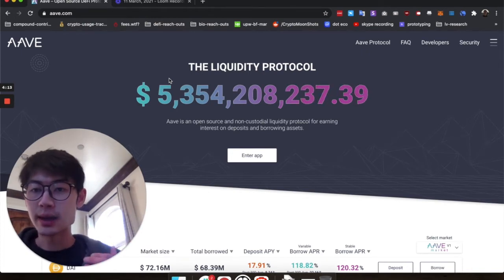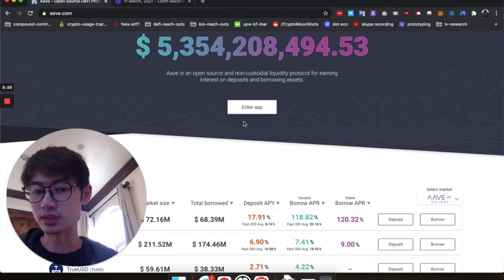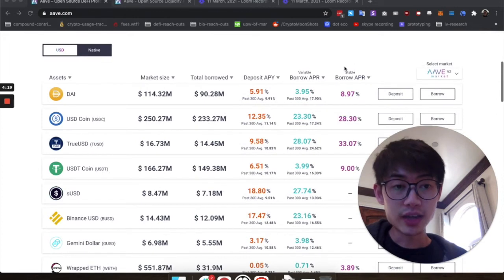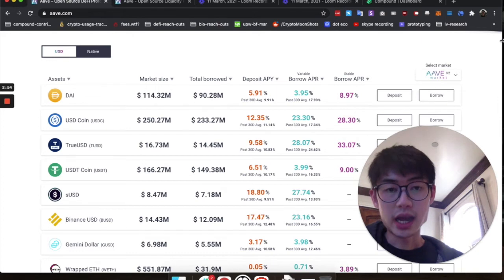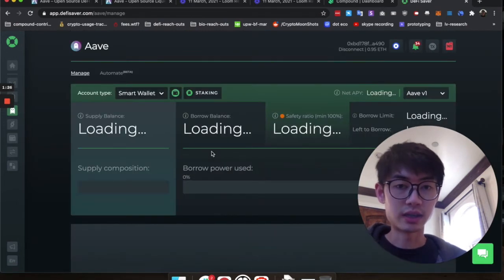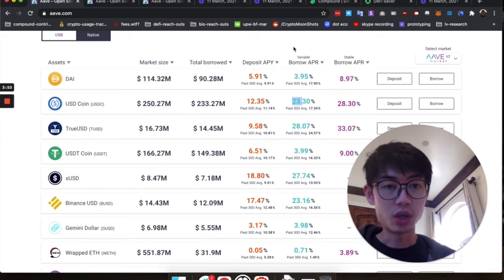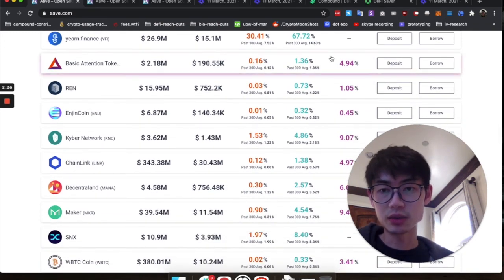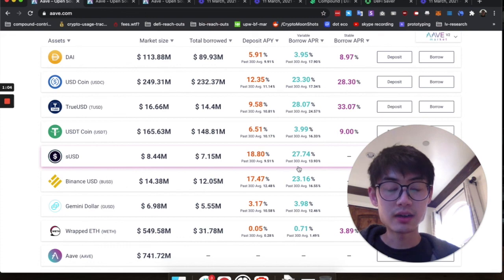How I Use Aave | Aave Review & Tutorial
In this video I go over how I utilize Aave to manage my crypto, tips on using this platform and more!

—— Join my substack email newsletter to get access to alerts when I buy/sell and what I'm working

—— Free Stuff!
Get $50 in any company stock when you sign up on SoFi with this

Get a FREE stock up to $400 on WeBull when you sign up with my invite

Get a FREE stock up to $400 on RobinHood when you sign up with this invite

Get $10 in Bitcoin when you sign up on Coinbase with this invite

Get $10 in any stock of choice when you sign up on M1finance with this invite

Get $10 in any crypto of choice when you sign up on Gemini with this invite

Get $25 in bitcoin when you sign up on Voyager with this

Get $200 when you open an American Express credit card with this